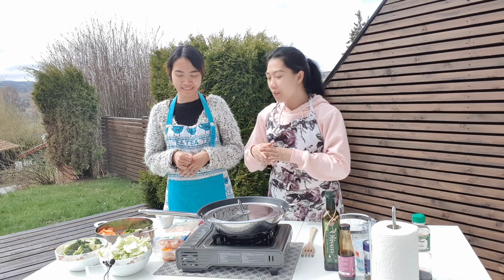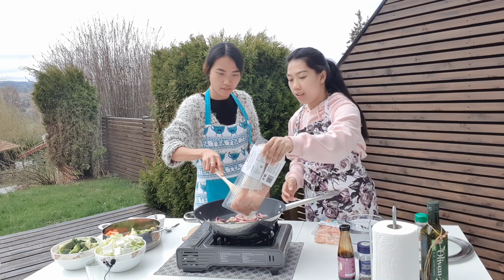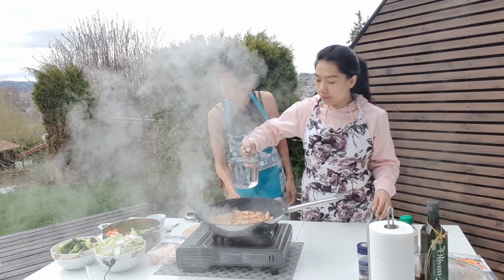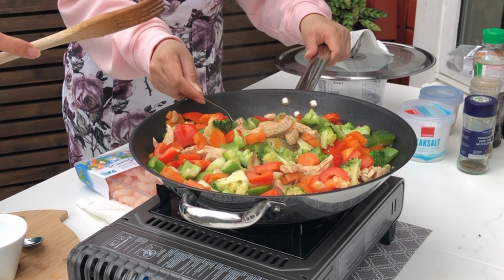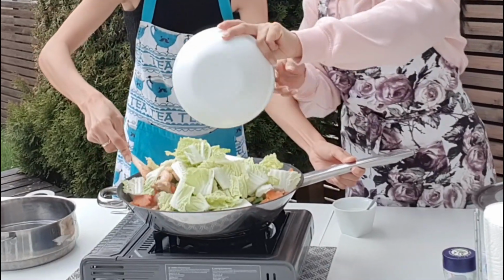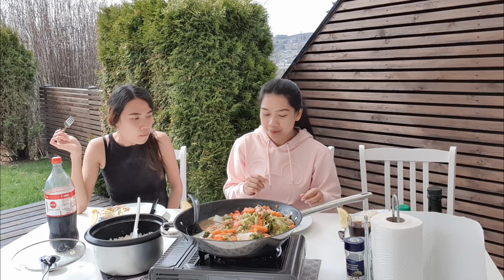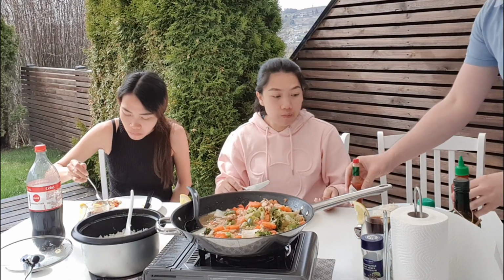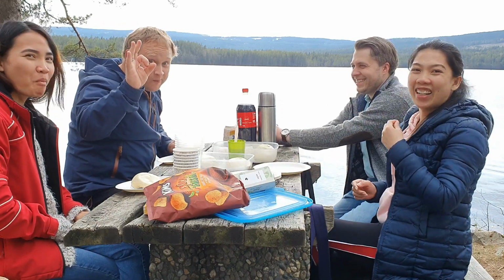COOKING CHOPSUEY & SIOPAO | COOKING VLOG EP.4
cooking outdoor is now up! We cook chopsuey and siopao asado.